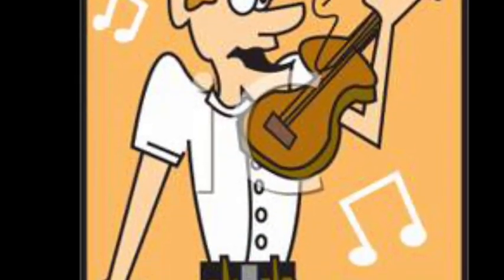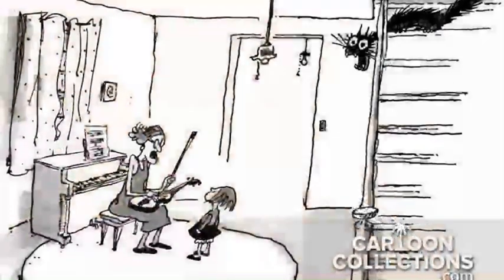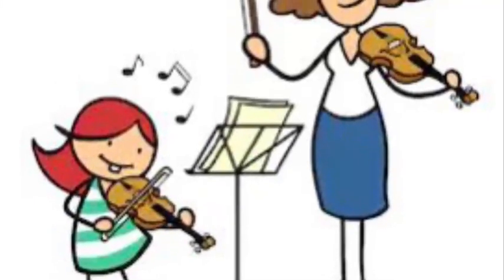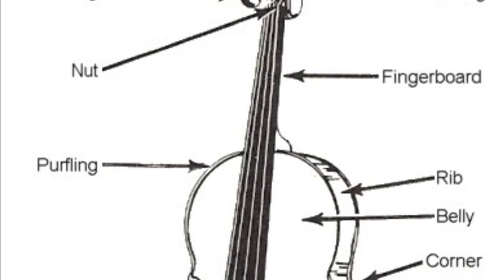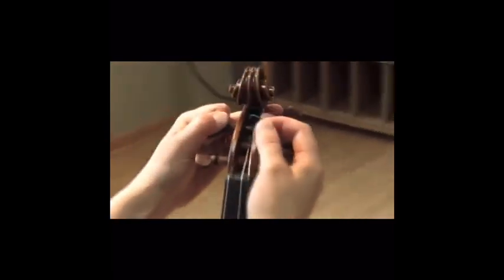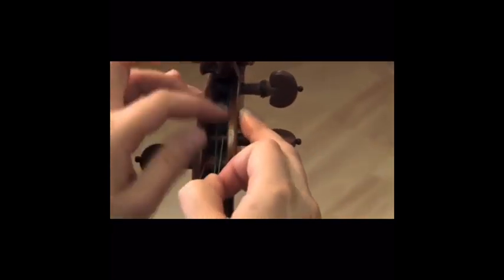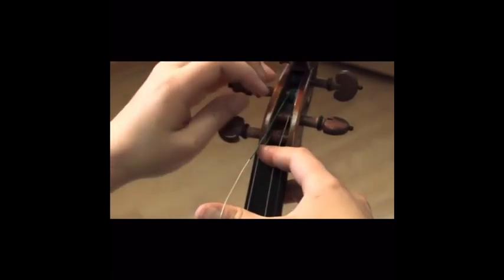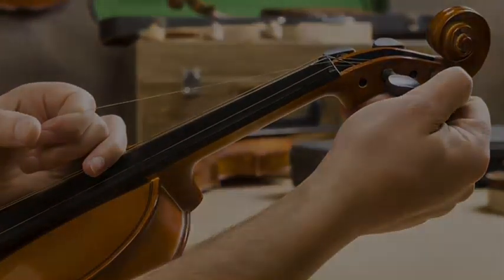How To Instruction Video